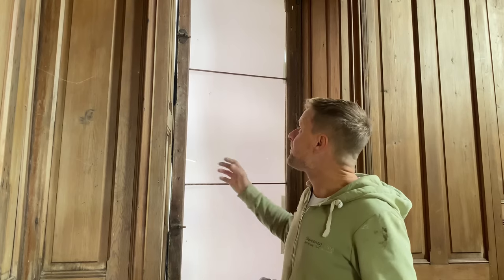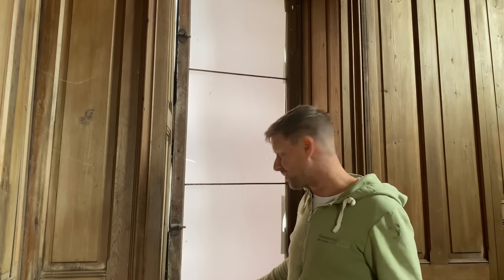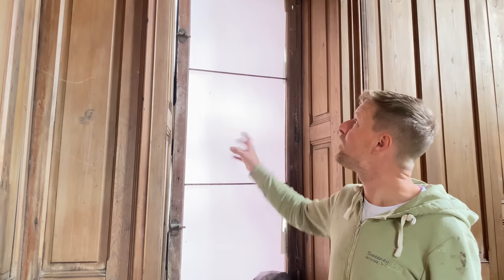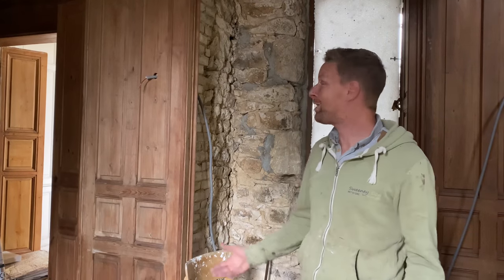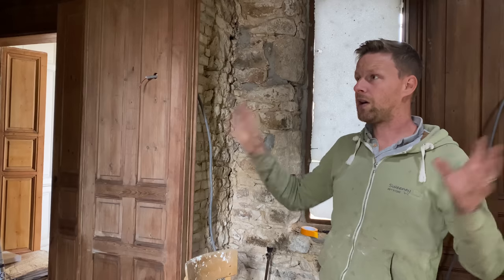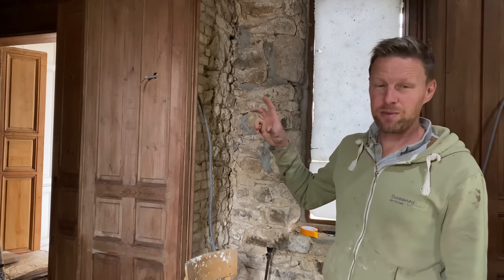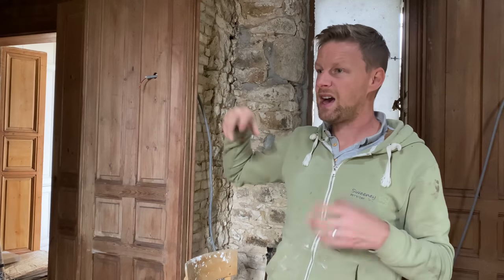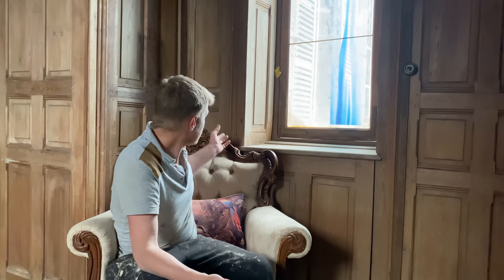REMOVING the château Woodwork | DUST & DESTRUCTION. Ep 83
This week at the château, Terry tackles another window but It is one of the worst yet. Due to the previous leak in the tower, this section had been badly water damaged, so to fix the window Terry has to remove the panelling, restore sections, fit new wiring and not forgetting to restore the window before putting it all back together.

Established Titles are committed to planting at least one tree for every order placed. Keeping the entire woodland free from any other uses except for the peaceful enjoyment of the land, thereby protecting the biodiversity of the flora and fauna of the area.

or,

Address

95 le château
Lalacelle
61320
France

About us,